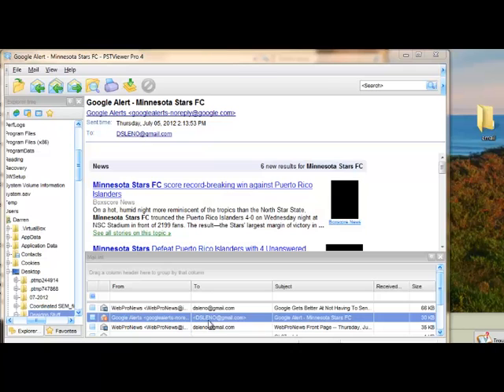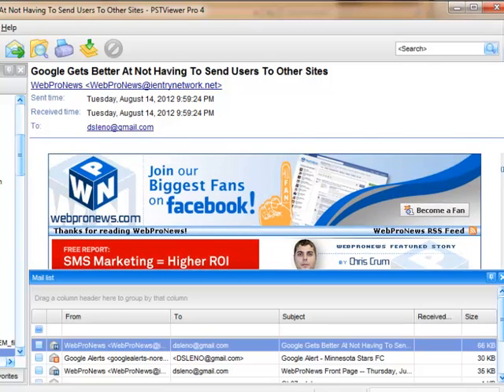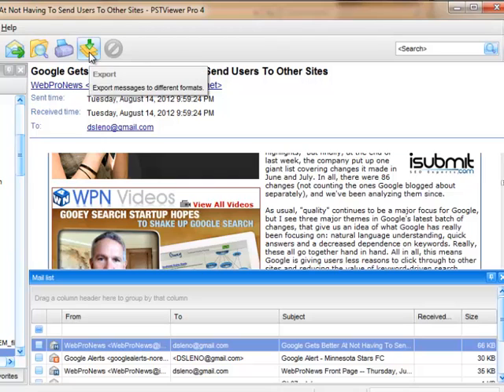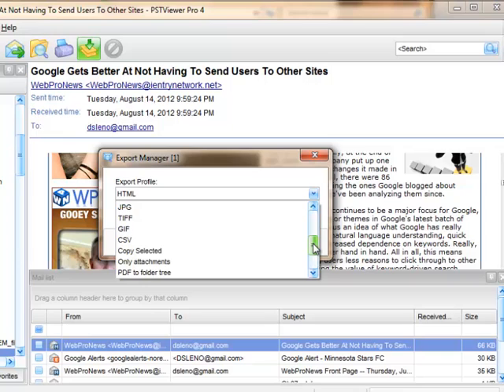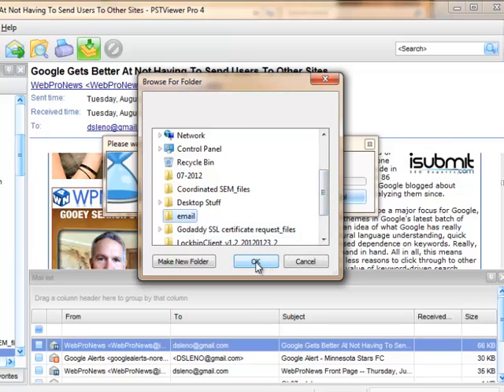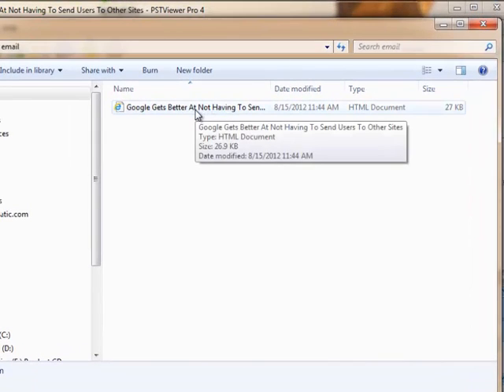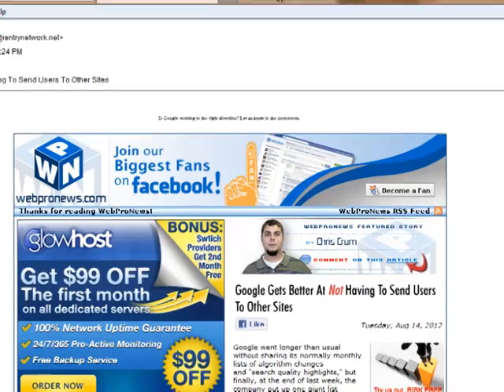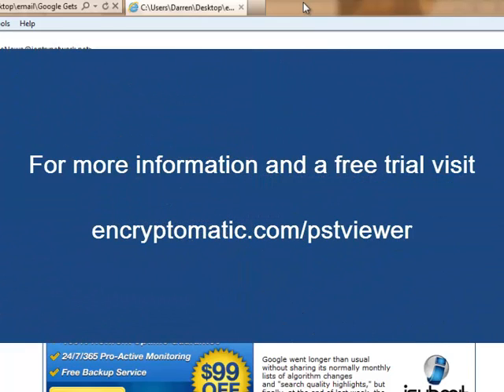Convert .MSG or .EML Email files to HTML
If you are archiving email messages, you may want to convert Outlook .msg or .eml files to .html files. This short video shows how to convert .msg or .eml files to .html files that can be viewed in a web browser.